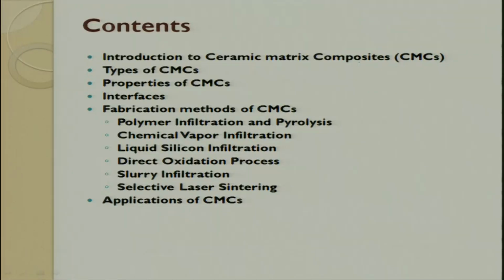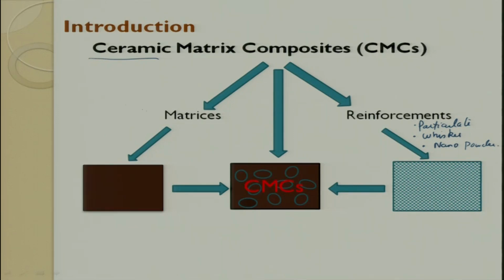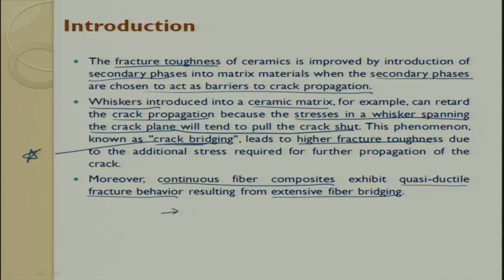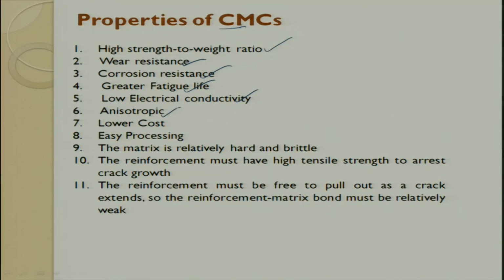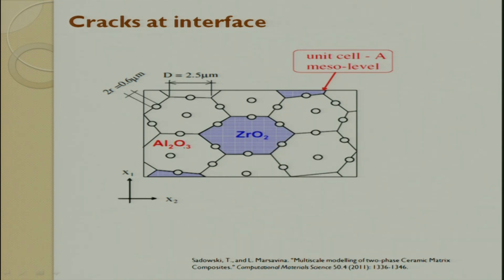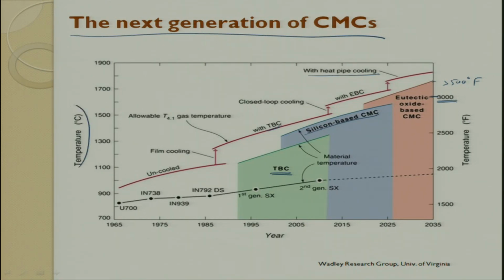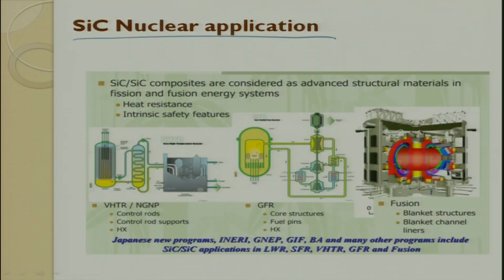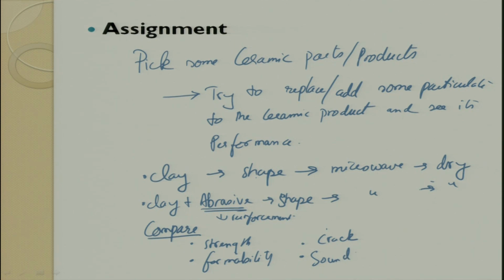Ceramic Matrix Composites